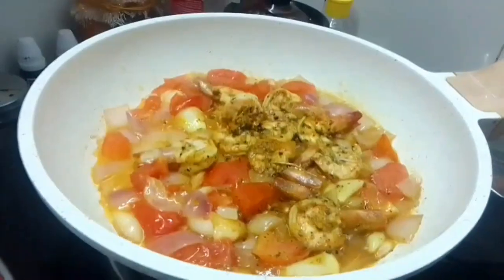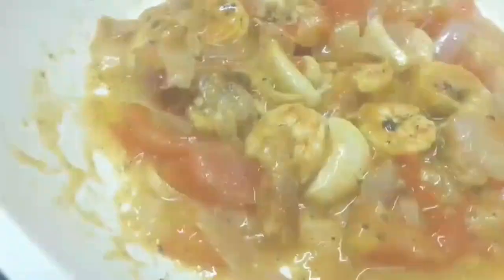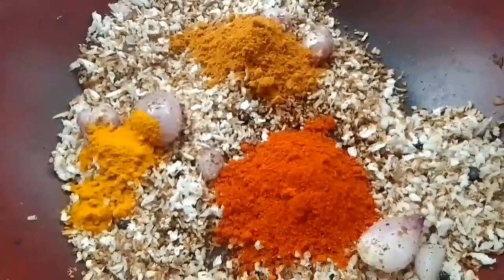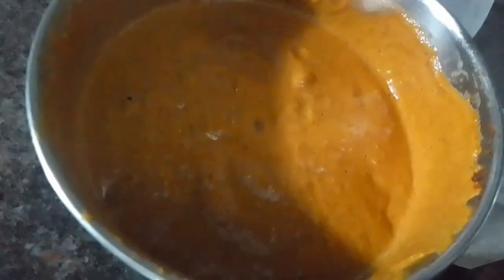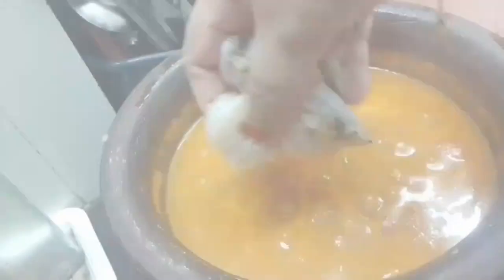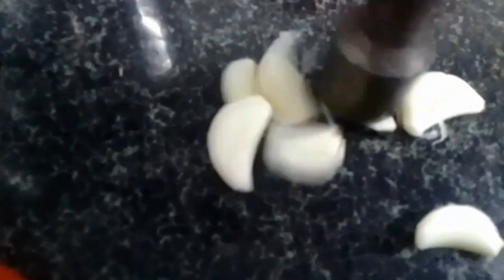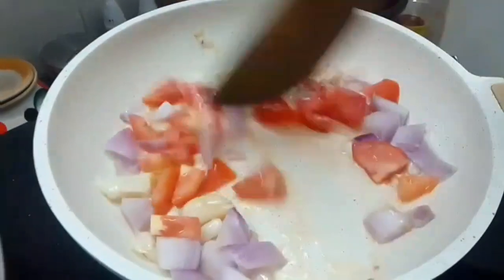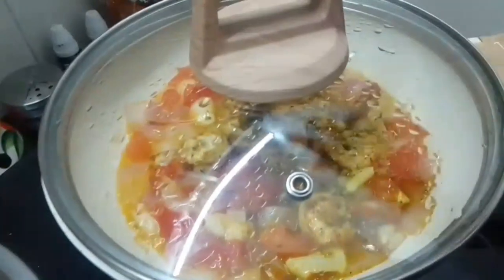കുഞ്ച്കുഴമ്പും കൊഞ്ച് തീയലുംprawns lunchboxrecipe ഉച്ചയൂണിന് അടിപൊളി കറികൾ ആണ് രണ്ടും